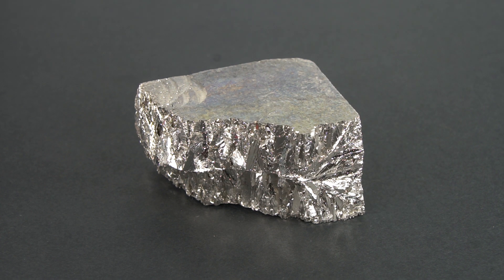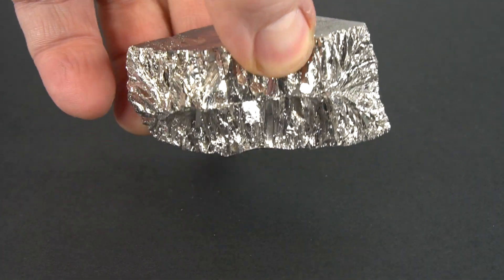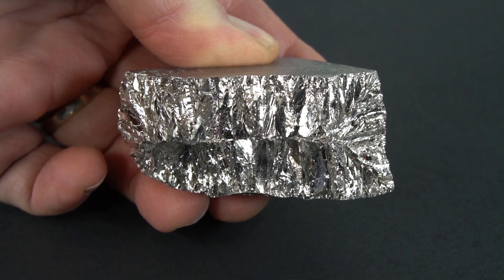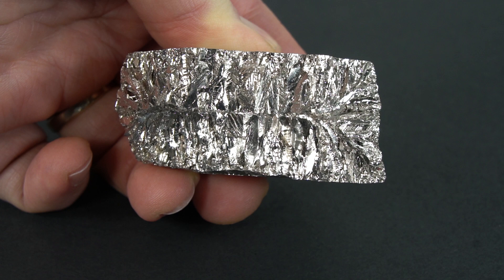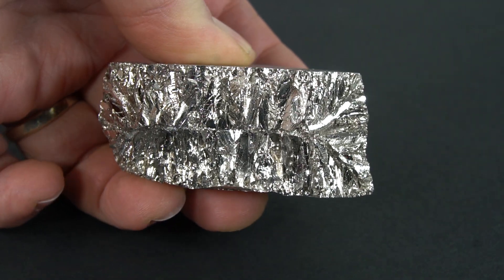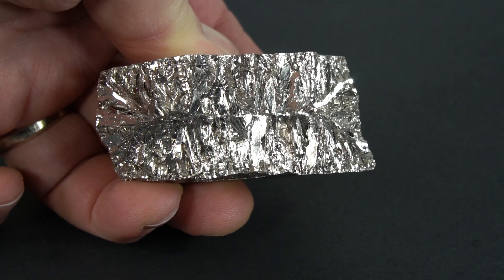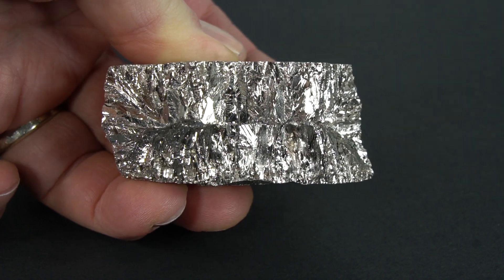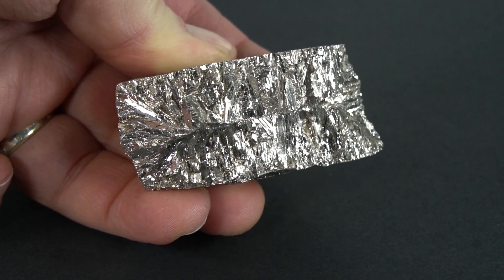Bismuth metal - a quick look at our gorgeous 1lb sample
Is Bismuth the most gorgeous metal?

Scott from ChemTalk takes a 75 second look at a new one pound (454 gram) sample of pure elemental bismuth. We tell the viewers what we paid for it, we talk about some of the reactions and experiments we are going to perform in future videos. It's hard to describe the beauty of bismuth metal in words, so take a look to see why we were so excited to purchase this!

ChemTalk is looking for people passionate about chemistry to join our team to help with articles, social media, spreading the word, or just moral support.